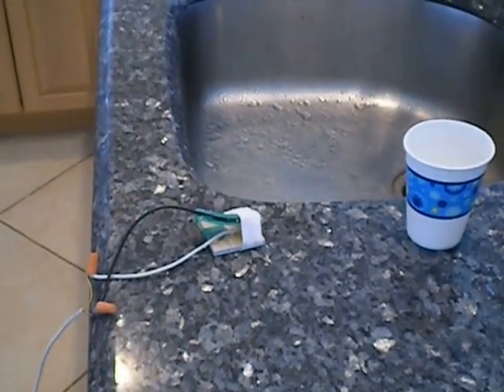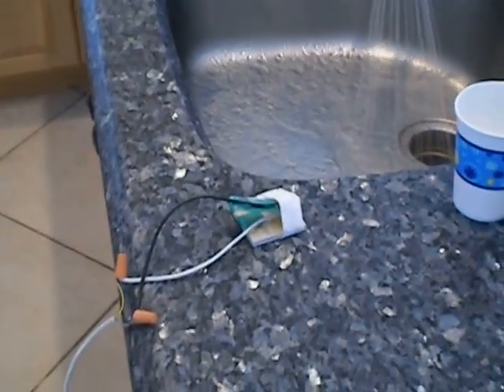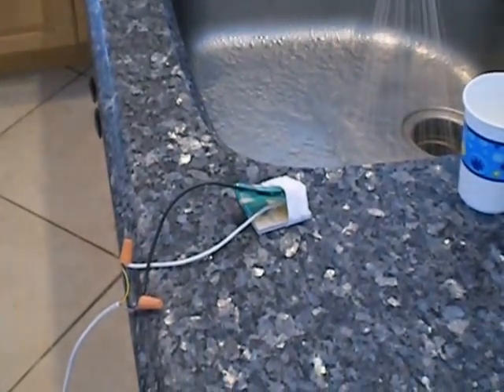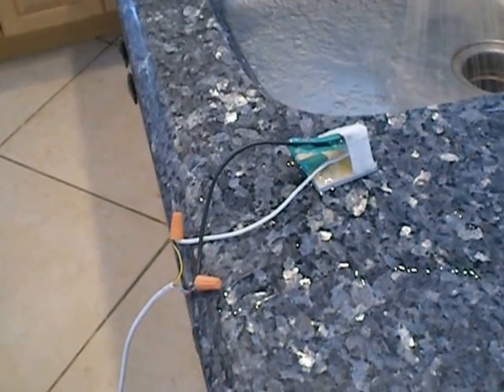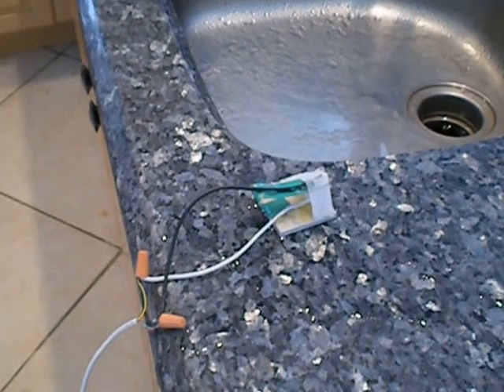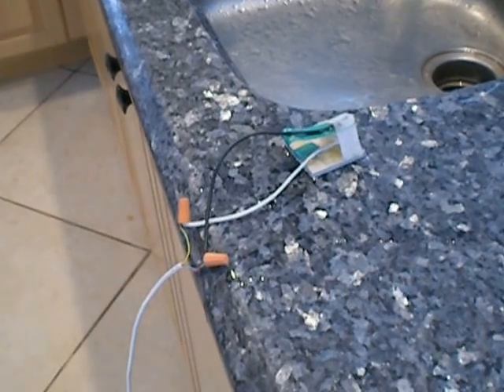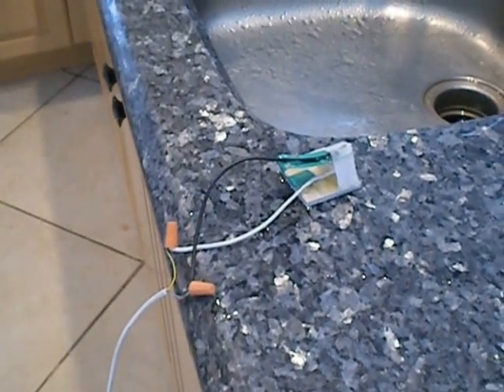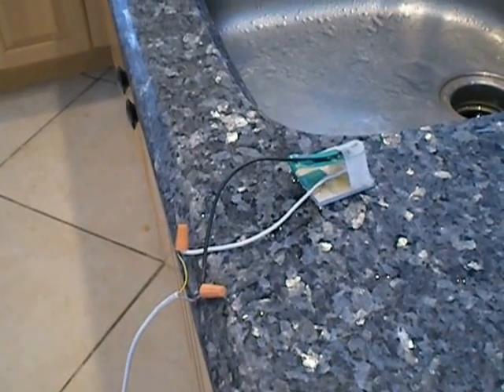Flood Prevention Leak Detector Switch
For a tiny investment you can protect your entire house from expensive water damage that would result from a plumbing leak.
A series string of Detector Switches using one wire will protect your home

A low voltage (24 VAC) transformer, telephone wire, and a $25 3/4" sprinkler valve and you are almost done!